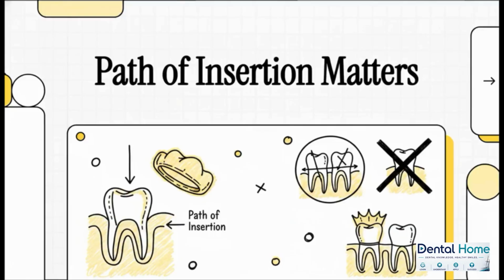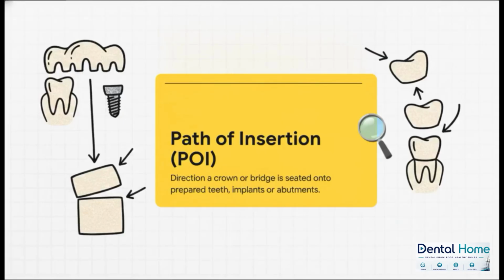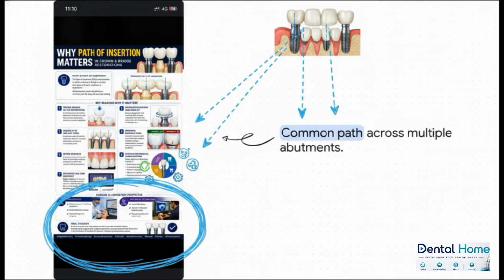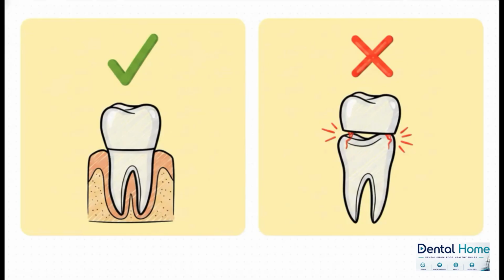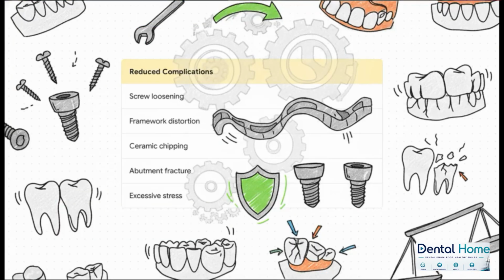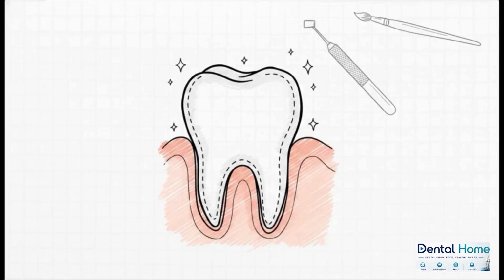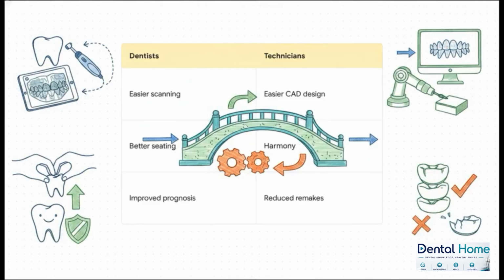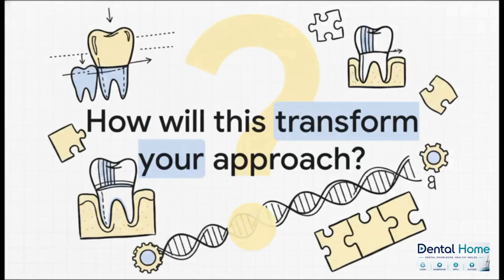Why Path of Insertion Matters in Crown & Bridge Restorations | Exocad & Implant CAD Design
One of the most overlooked concepts in fixed prosthodontics is the Path of Insertion (POI). Whether you’re designing a single crown, a bridge, or an implant-supported restoration, understanding the correct insertion path is essential for achieving a passive fit, proper retention, accurate margins, and long-term clinical success.

In this video, I explain the infographic step by step and discuss how the Path of Insertion affects both the clinical and laboratory workflow.

Topics covered:

* What is the Path of Insertion?
* Why it is critical in crown & bridge restorations
* Tooth-supported vs. implant-supported restorations
* Passive fit and restoration seating
* Margin adaptation and retention
* Common design mistakes
* Mechanical complications caused by incorrect insertion paths
* How Path of Insertion influences Exocad workflows
* Practical CAD/CAM design considerations

This video is intended for:

* Dental Technicians
* CAD/CAM Designers
* Dentists
* Prosthodontists
* Dental Students
* Anyone interested in Digital Dentistry